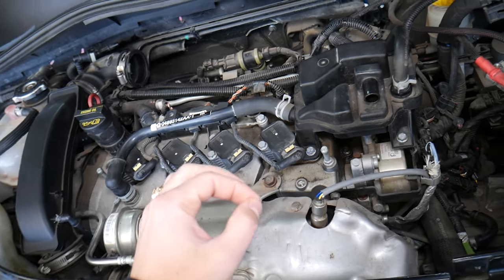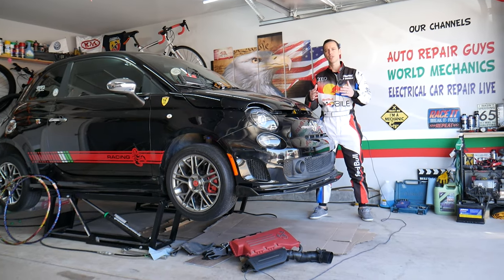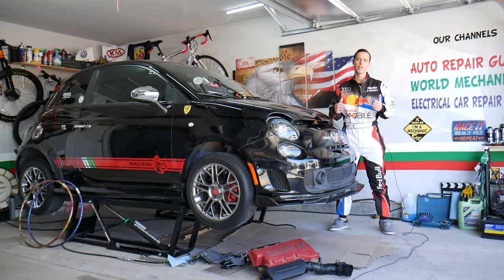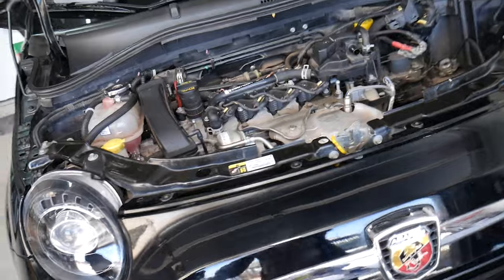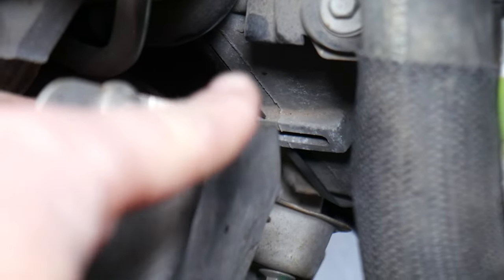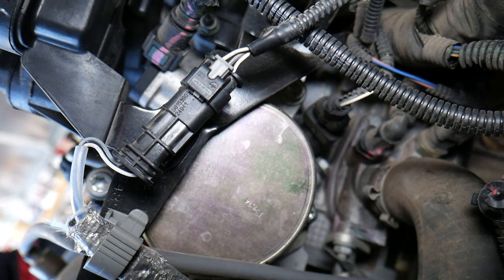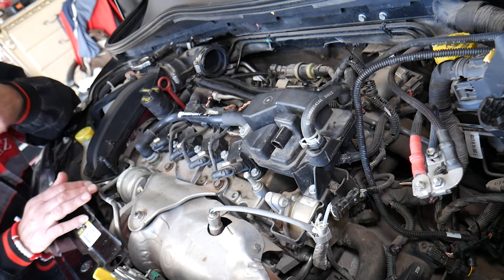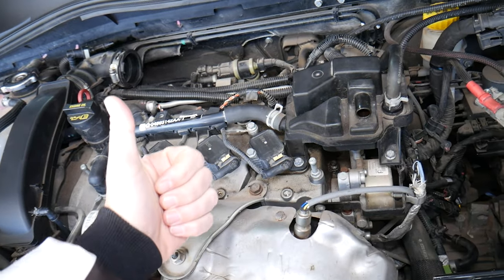FIAT 500 DOES NOT START OR RUN GOOD AFTER CRANKSHAFT POSITION SENSOR REPLACEMENT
If you have Fiat 500 or Fiat 500 Abarth and you replaced the crankshaft position sensor and the car does not start or your Fiat 500 does not run right after the crankshaft position sensor replacement on your Fiat 500 we will explain what could cause that in this video. We demonstrated why a Fiat 500 may not run good or does not start after crankshaft position sensor replacement on 2015 Fiat 500 Abarth but it should work on multiple years Fiat 500 even with different engines.
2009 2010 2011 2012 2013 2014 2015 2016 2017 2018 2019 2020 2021 Fiat 500 Abarth New Crankshaft Position Sensor Still Does Not Start, Runs Rough

•Cameras
Panasonic Lumix FZ300

•Tripod
Polaroid 72-inch

•Microphone
Polaroid Pro Video Condenser

•Light
NEEWER 160 LED CN-160 Dimmable

•Camera
Sony HD Video Recording HDRCX405